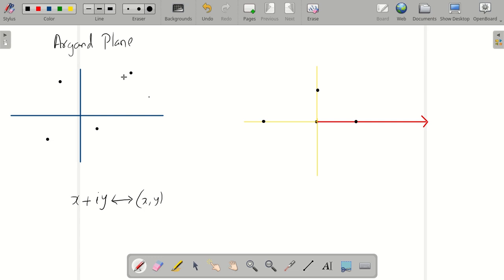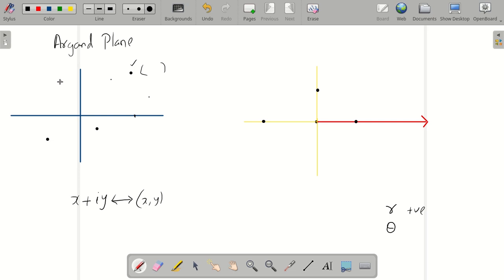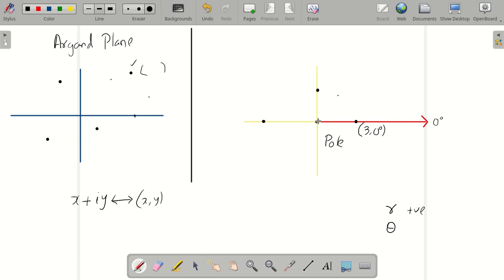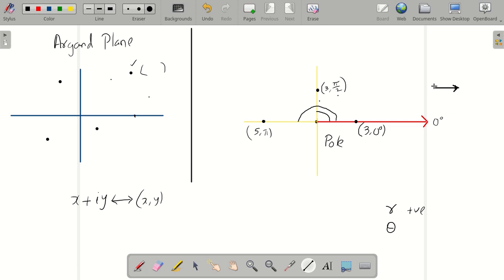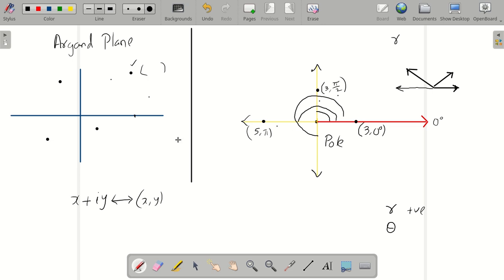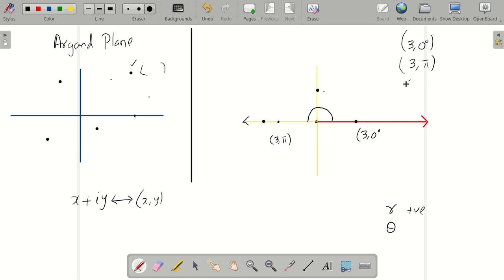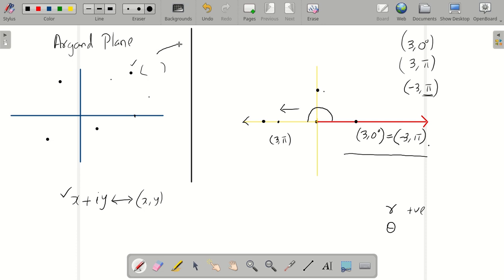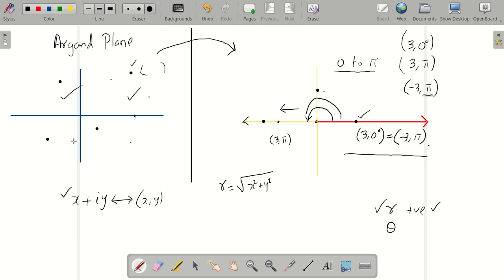Complex Numbers - 6 Why 'r' is always taken positive in Polar Coordinate System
Susan And John Math Tube (SJMATHTUBE) Is a Channel Dedicated to Promote the Mathematical Concepts And Knowledge. The Videos are created by a few Math enthusiasts and the language used is English. If you like our videos and if you want us to make more videos like this please subscribe, share and press the bell icon to get the notification when we upload new videos.

This video is specially for students who are eager to know why 'r' is taken positive in Polar Coordinate System.